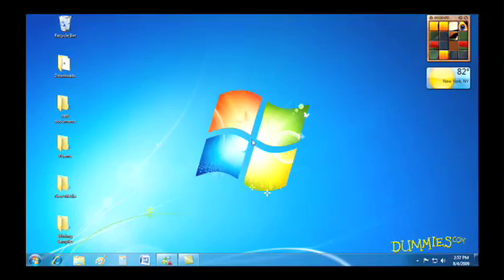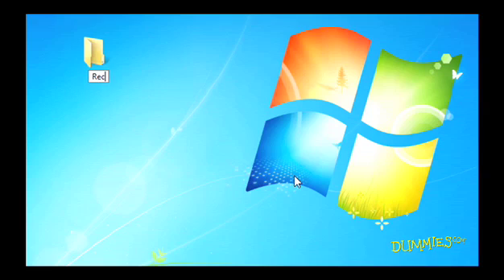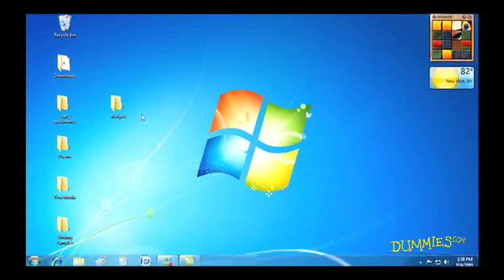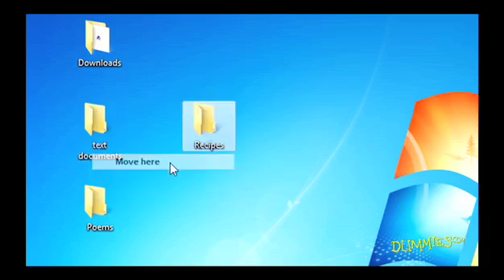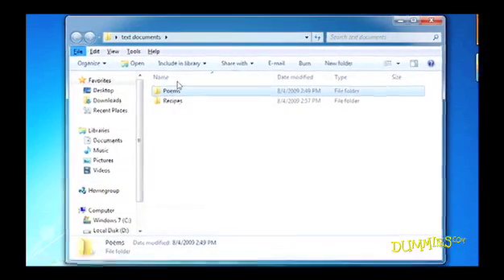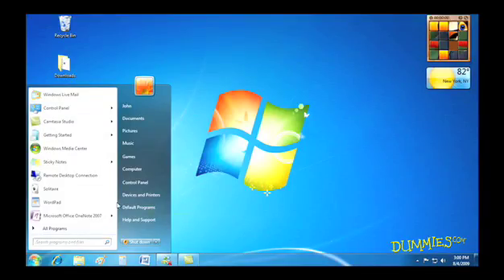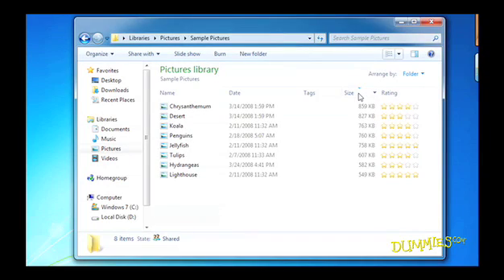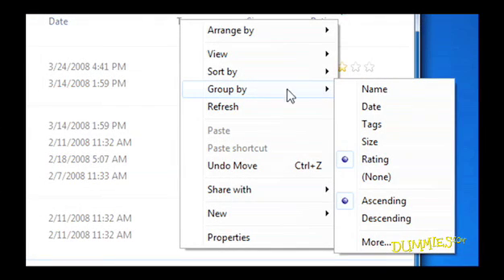How to Organize Computer Files and Folders For Dummies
Keep your PC organized with folders that you can copy, move, sort, group, and rename with quick and easy mouse action. Create new files and folders to add to your well-organized computer filing system -- and your Windows experience.